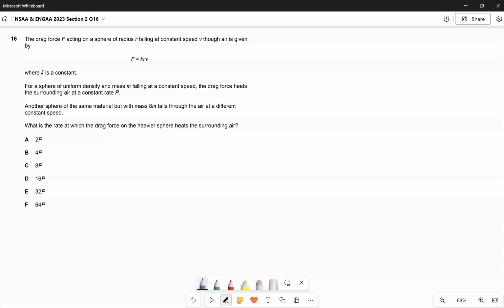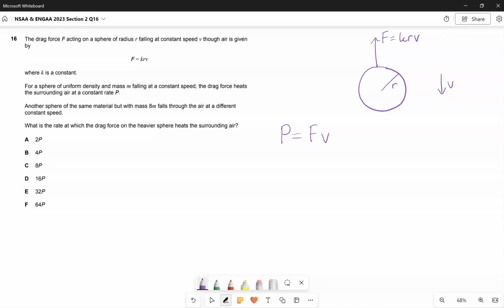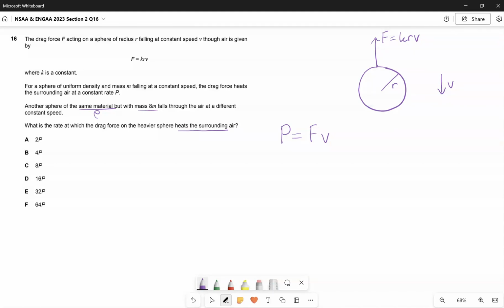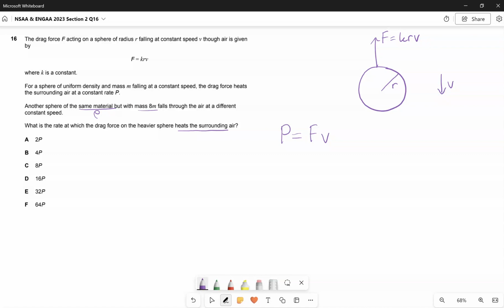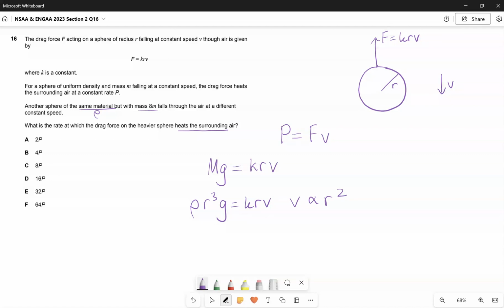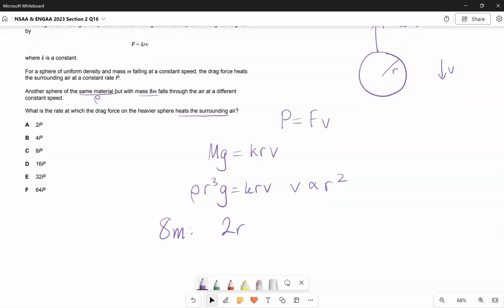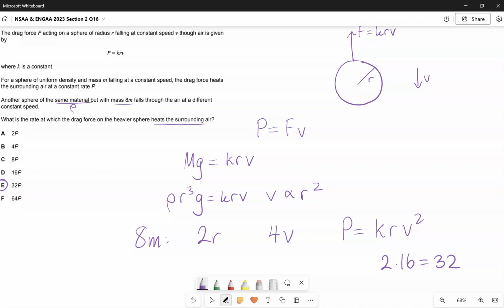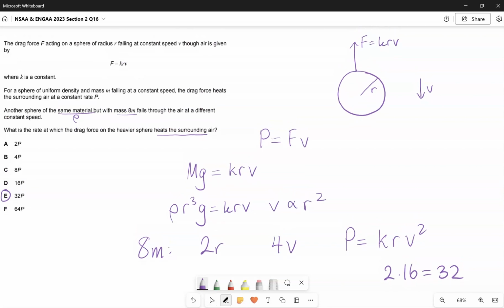NSAA/ENGAA 2023 Section 2 Q16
A question about drag and power dissipation.